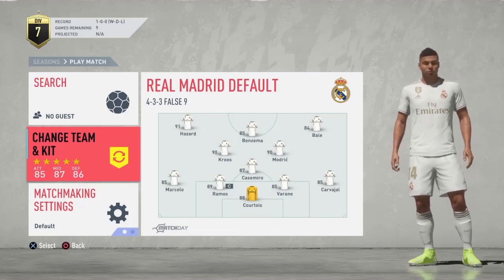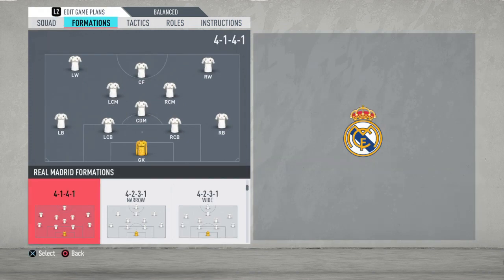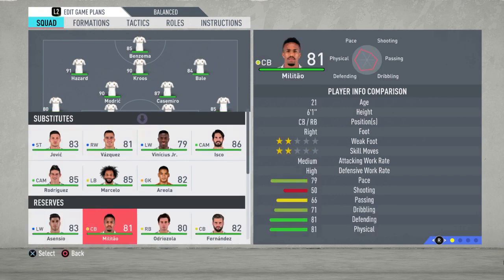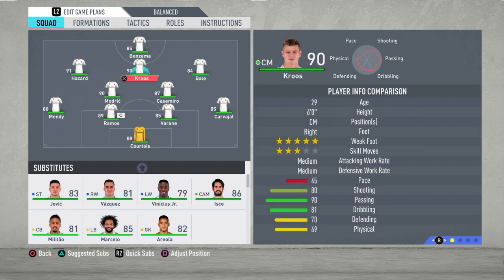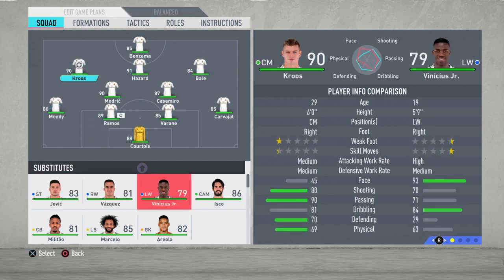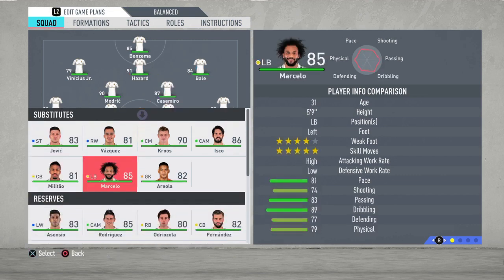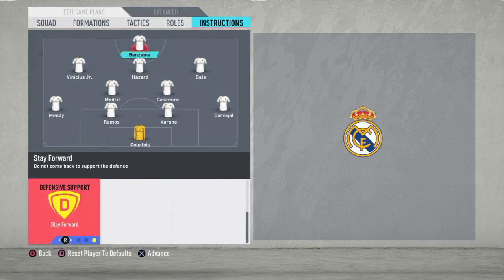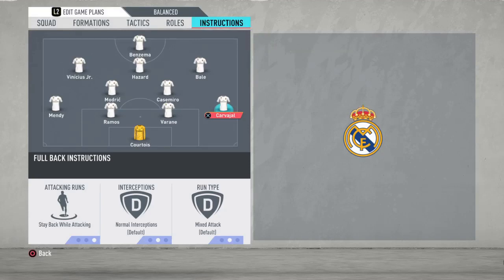REAL MADRID - BEST FORMATION, CUSTOM TACTICS & PLAYER INSCTRUCTION! FIFA 20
My Equipment,

PS4 Console,

PS4 Camera

PS4 Earpiece

FIFA 20 REAL MADRID BEST FORMATION